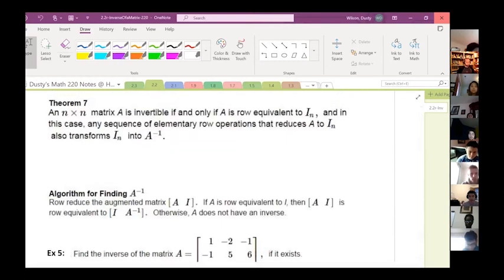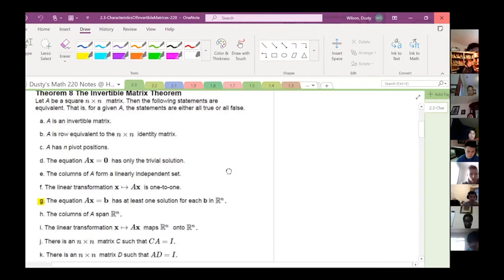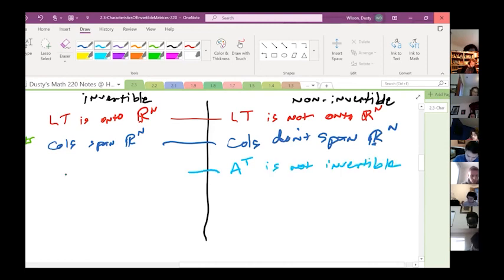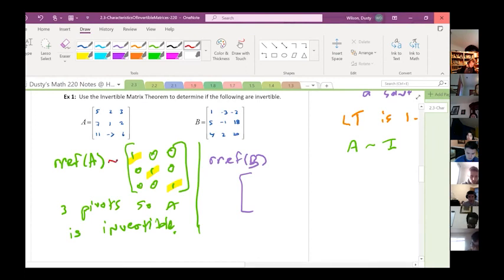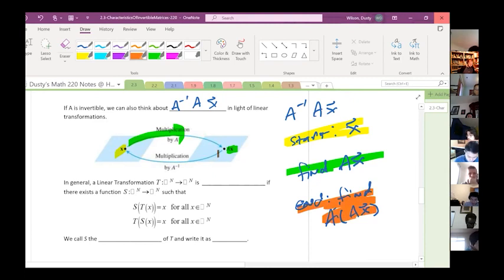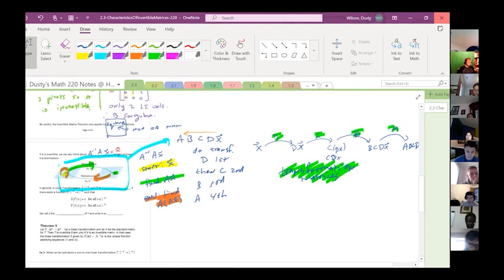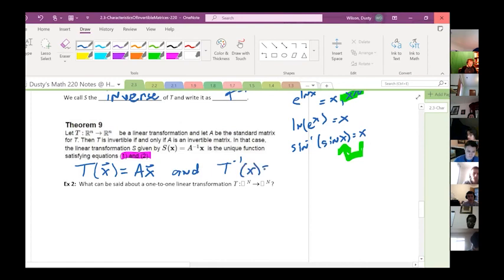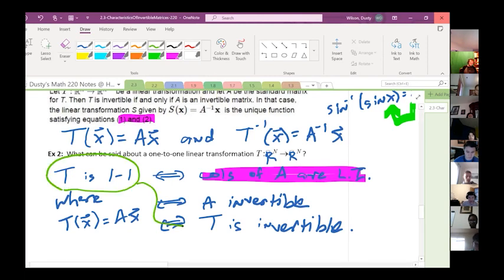2.3: Characteristics of Invertible Matricies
0:00 End of 2.2 lesson
3:40 Start of 2.3 lesson
5:38 Dividing nxn matrices into two classes: invertible and singular
9:56 Example 1
23:29 Example 2
24:44 explanation referring to Section 1.9